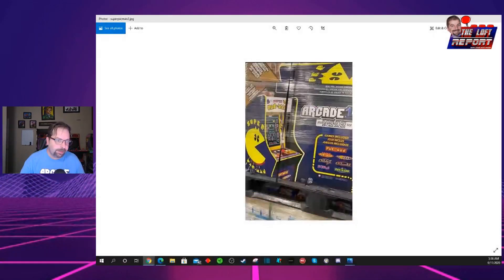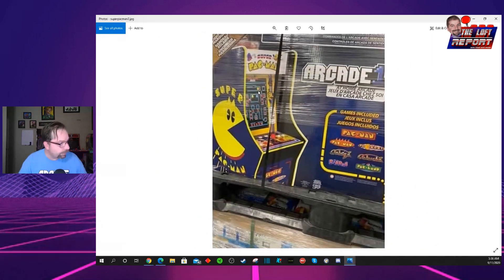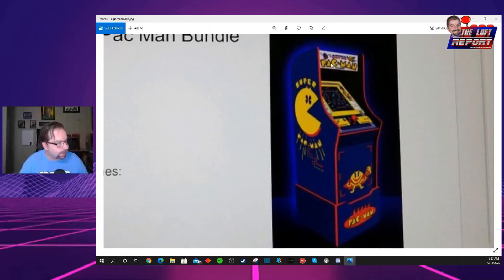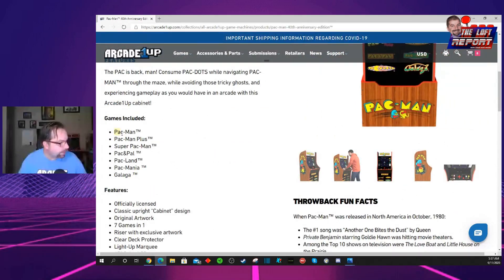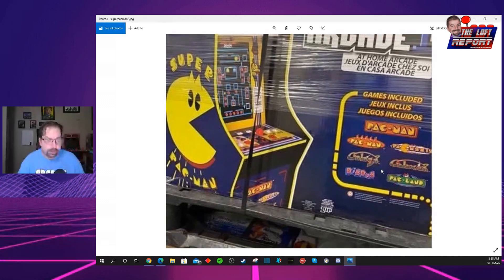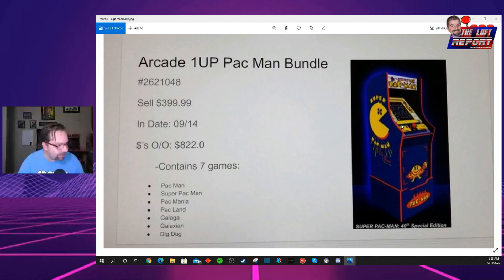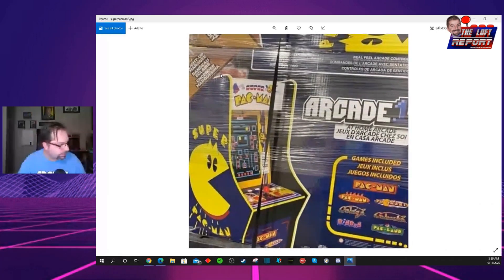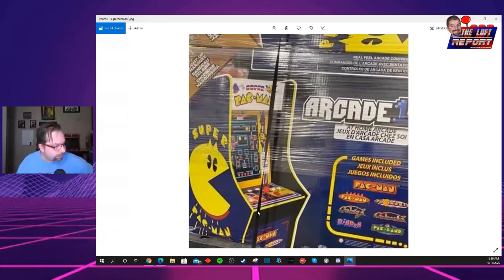Arcade1Up Super Pac-Man Edition is REAL & at Costco Now!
It appears that the rumored Costco Edition of the Super Pac-Man 40th Anniversary Edition Arcade1Up Cabinet has been confirmed as real and spotted at a local Costco!  We do not have a Website Listing Yet on Costco's Website but some pictures that confirm it.

Appears to be $399 with 7 Games included and they've done some swapping of Game Titles vs. the 40th Anniversary Edition of Pac-Man.  We now have Dig Dug and Galaxian added to this Costco Arcade1Up Exclusive.

Just a quick New Flash from the Loft if you are interested in this product.